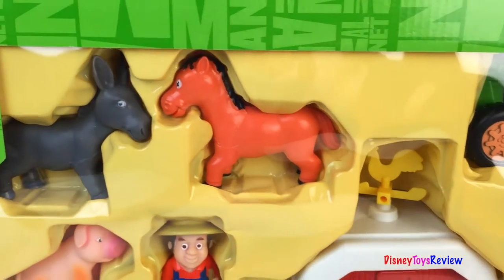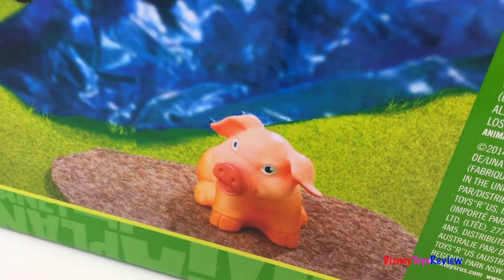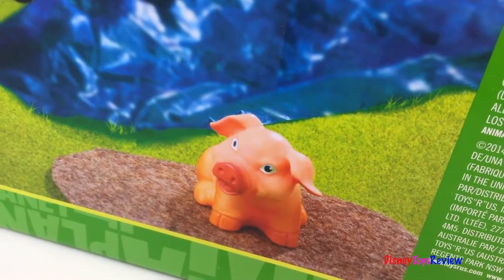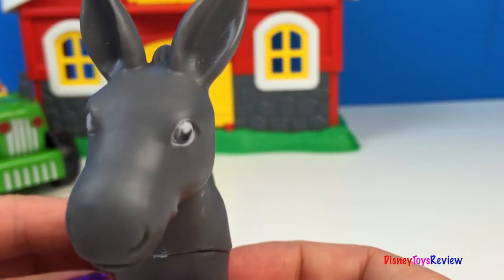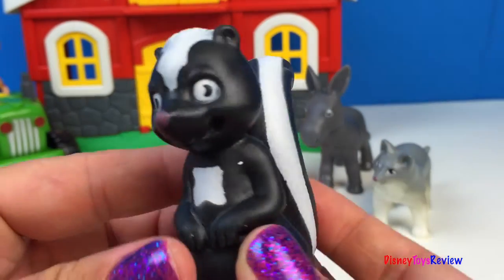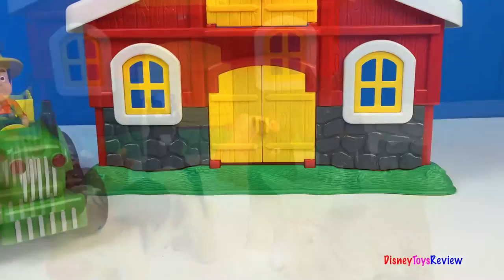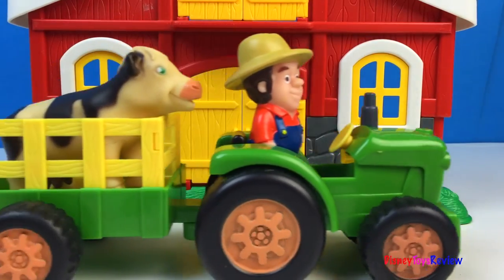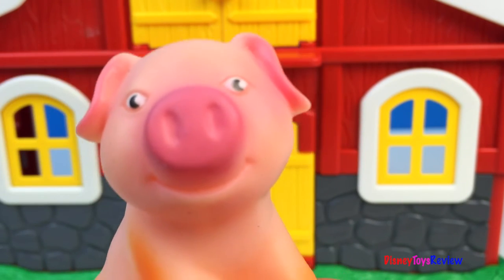MEGA BARNYARD DISCOVERY FROM ANIMAL PLANET WITH TRACTOR & TRAILER COW HORSE CAT DOG DONKEY SHEEP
Today we are unboxing the Animal Planet Mega Barnyard Discovery! This set comes with a barn and a tractor and trailer! This has a farmer and 9 animals! There is a pig, horse, donkey, cow, bull, sheep, dog, cat and a skunk.

Today we are enjoying the Old Mcdonald song with a fun surprise at the end!

Animal Planet Mega Barnyard Discovery Tractor Trailer Barn Farmer Pig Horse Donkey Cow Bull Sheep Dog Cat Skunk Old Mcdonald Song